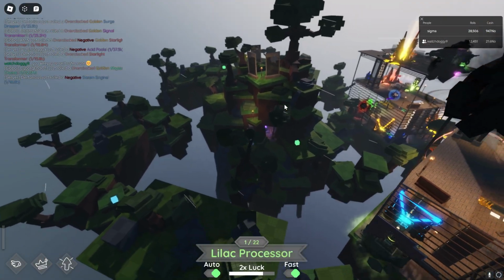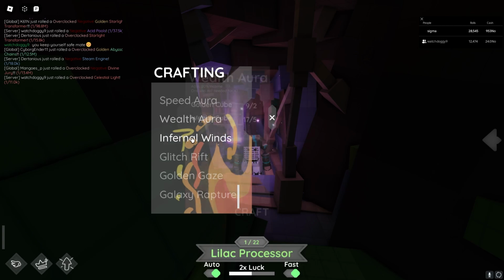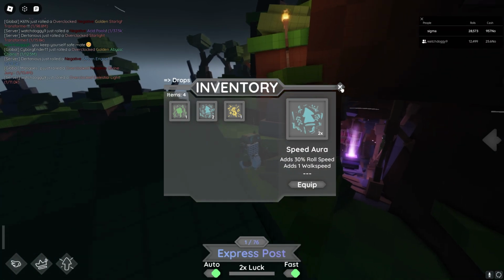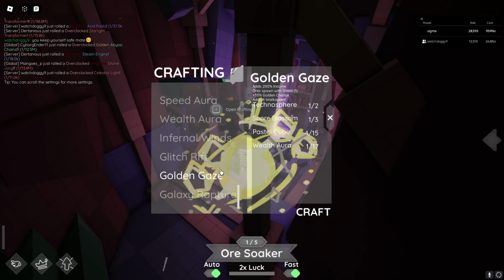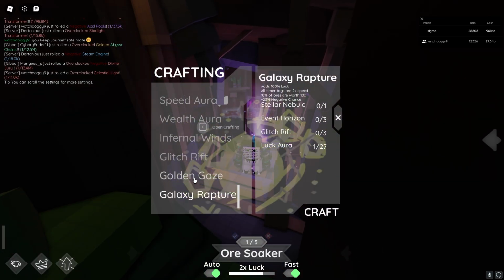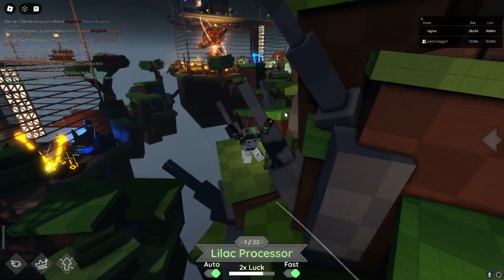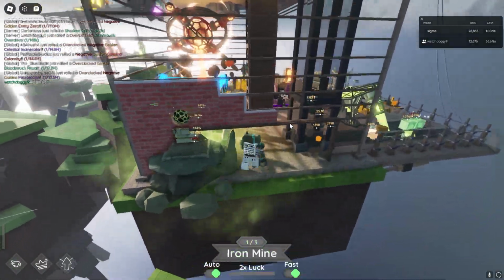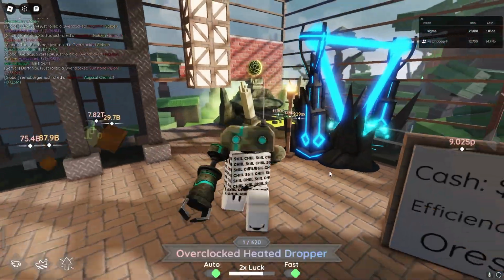EVERYTHING NEW IN THE TYCOON RNG CRAFTING UPDATE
Hey guys it's Sigmaster, welcome to my first ROBLOX video in a while. Today I'm gonna show you how to unlock all of the new content in the newTycoon RNG Update, including how to craft auras like infernal winds, galaxy rapture, tycoon level 9, How to get the cubes like glitch cube, event horizon, technosphere, the new potions that allow you to have extreme luck. In this how to tutorial, I will show you how to obtain all of those, and boost your luck to obtain the best items in the game.

tycoon rng button

tycoon rng secrets

tycoon rng red button

tycoon rng roblox

tycoon rng crafting

tycoon rng glitch cube

tycoon rng setup

tycoon rng tips

tycoon rng secret button